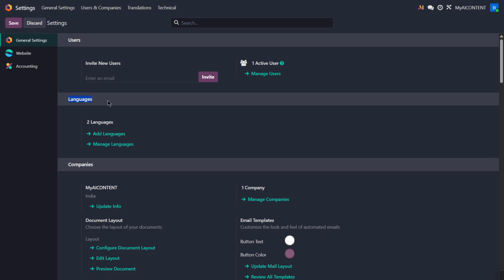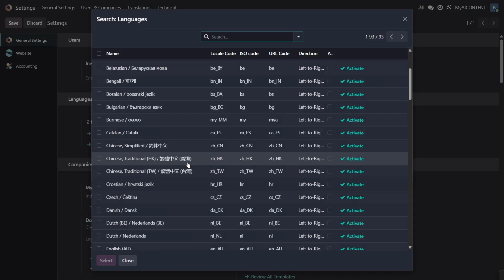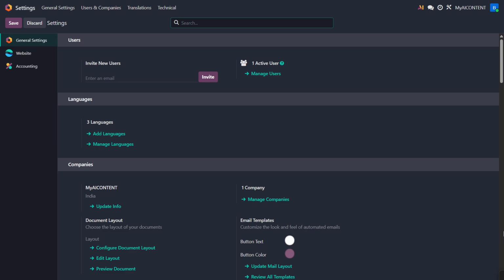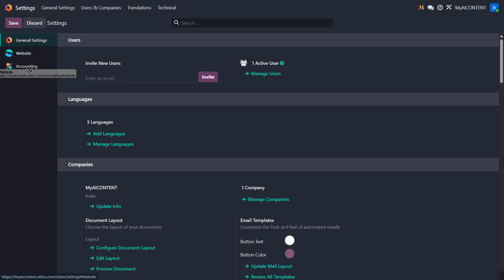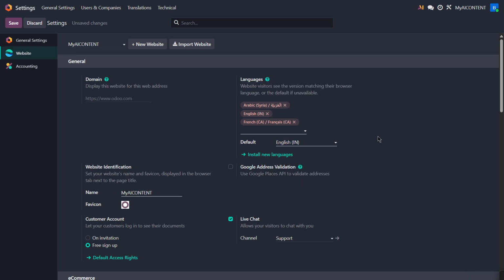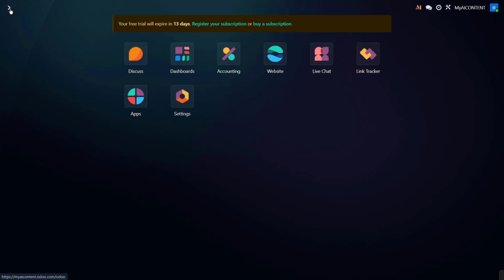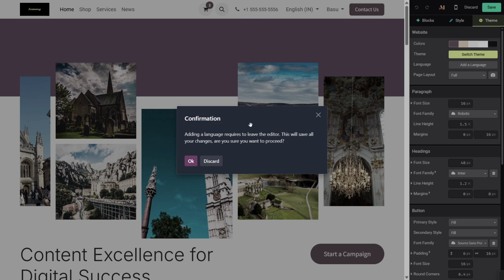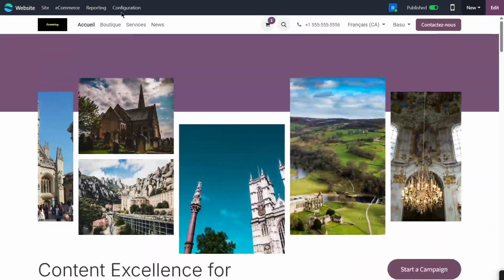How to Change the Language in Odoo (Step By Step) (2026 Guide)